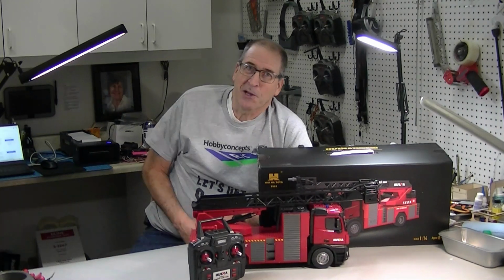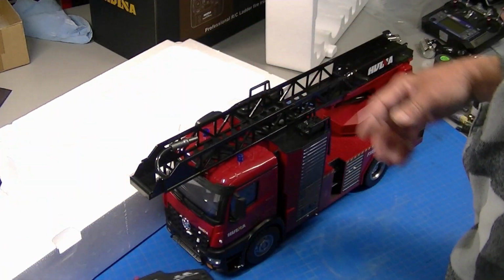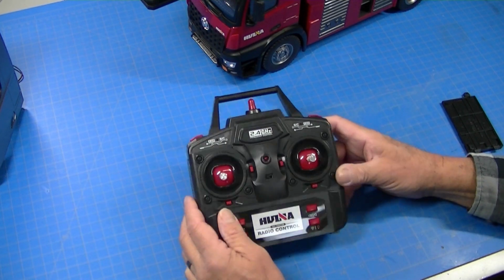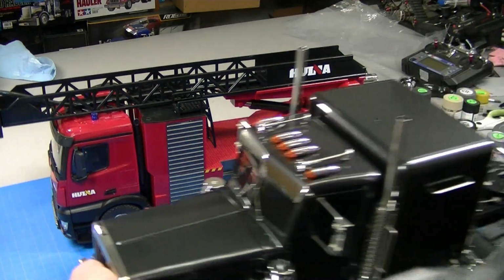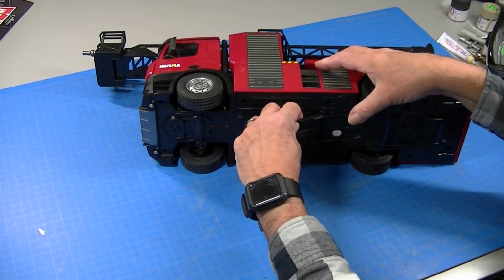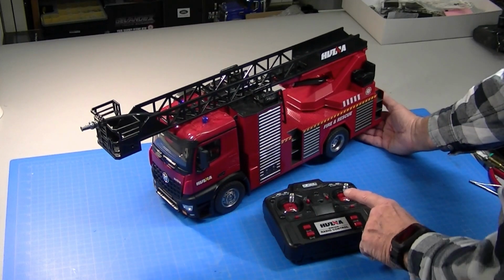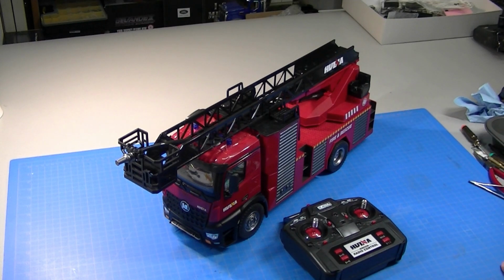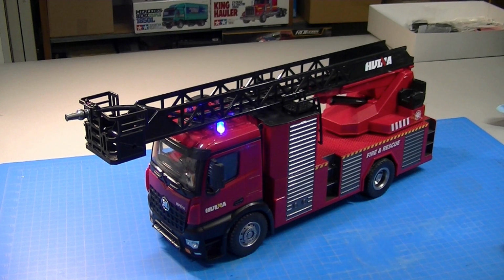Huina 1/14 Scale RC Fire Truck - Unboxing & Review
We review the Huina 1/14 Scale Fire Truck.  Includes unboxing, overview and testing.